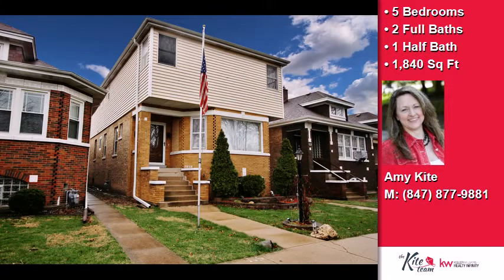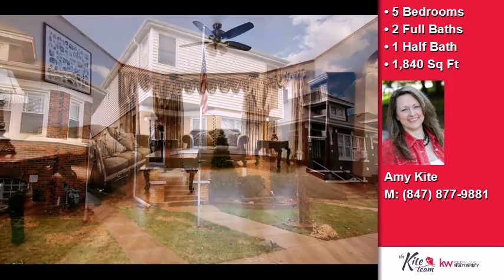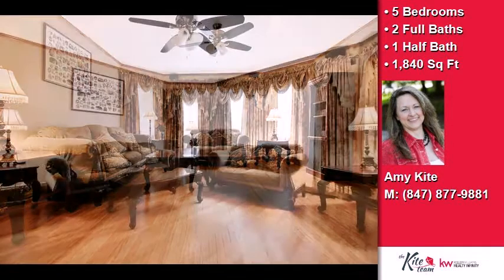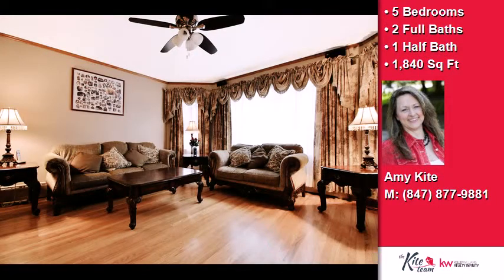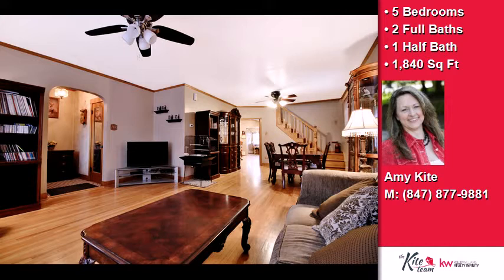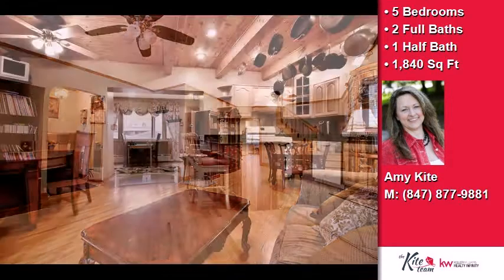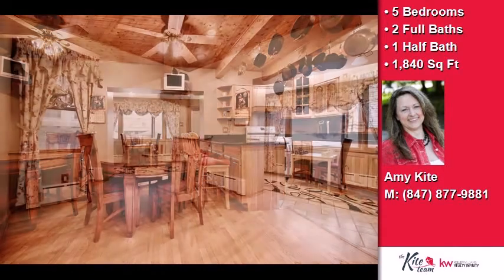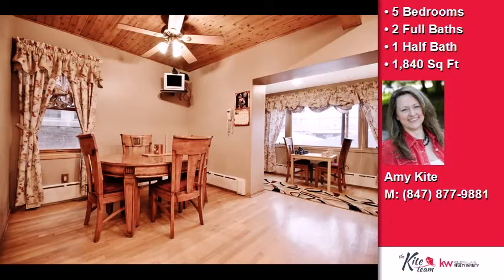7859 West CRESSETT Drive, ELMWOOD PARK, IL, 60707 Tour - $290,000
Represented by Amy Kite
5 Bedrooms - 2 Full Baths, 1 Half Bath

Credits:
"Montauk Point"